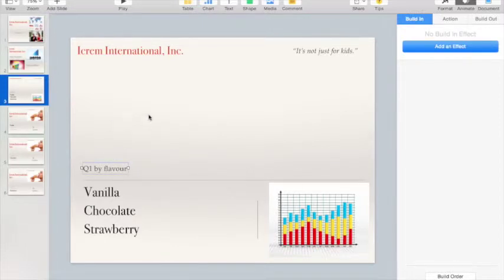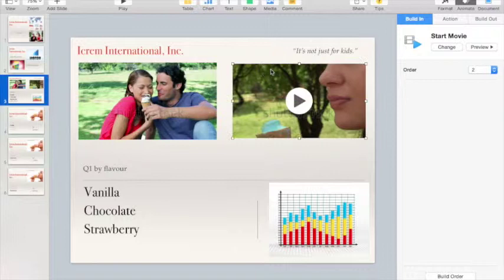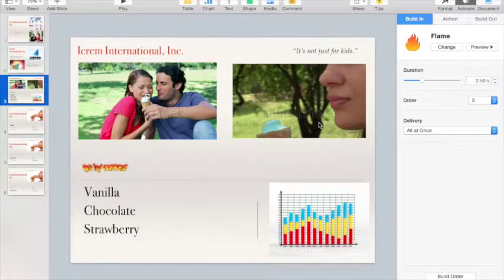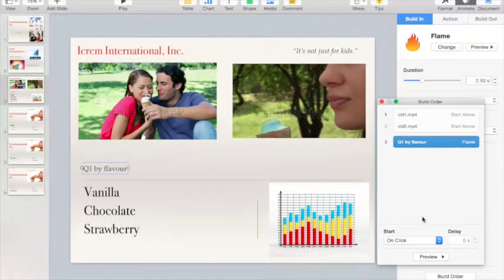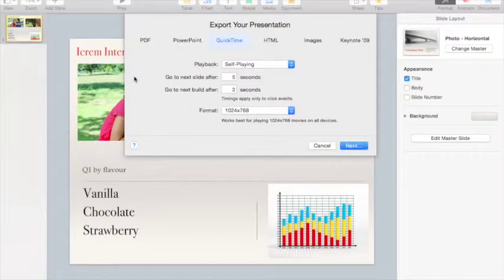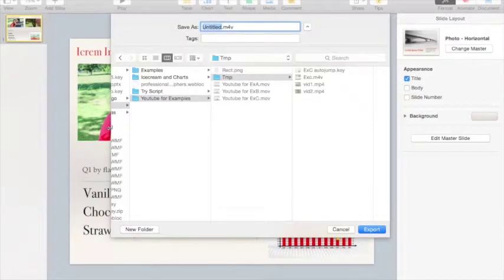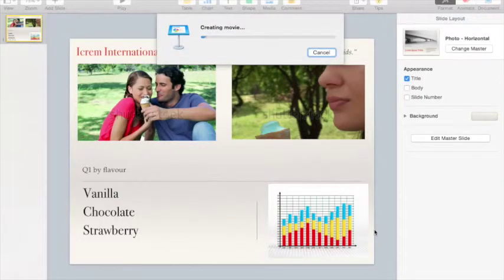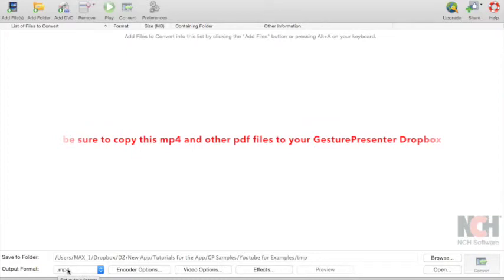Youtube ExC tutorial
GesturePresenter tutorial for example ExC